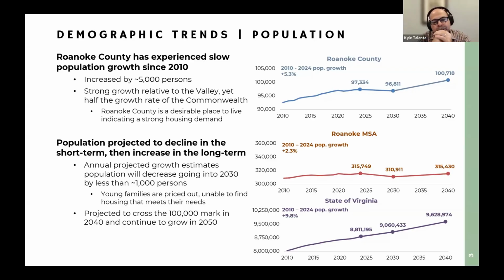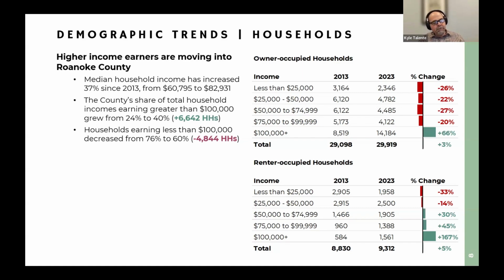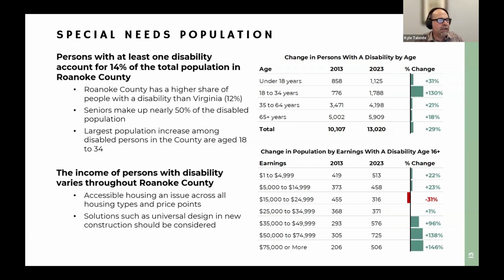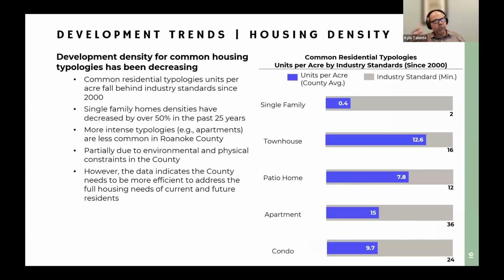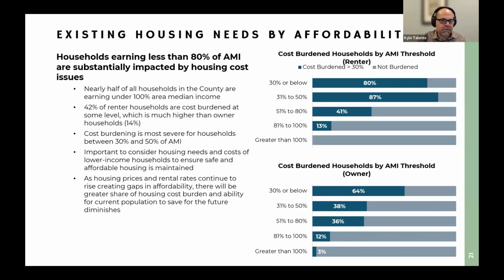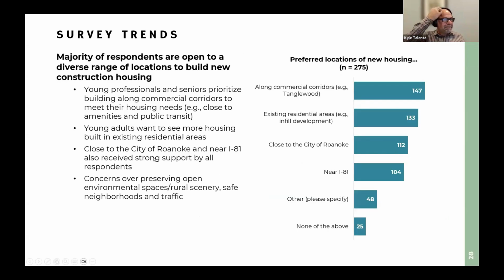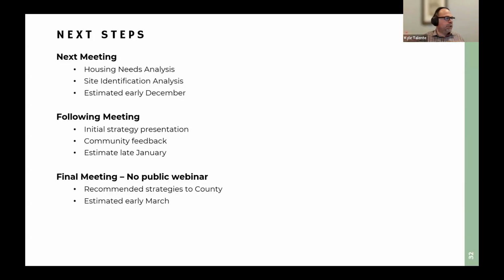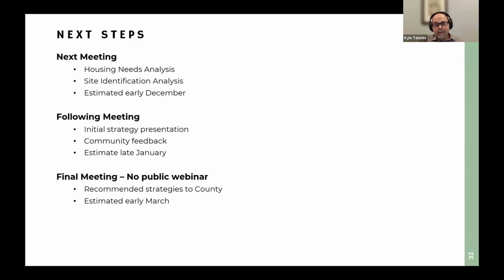Housing Market Analysis Study, Existing Conditions October 2025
View this webinar that analyzes the existing housing conditions in Roanoke County as of October 1, 2025